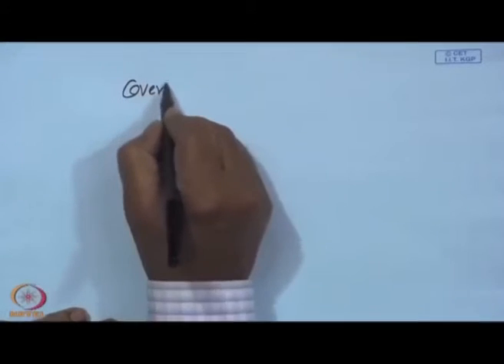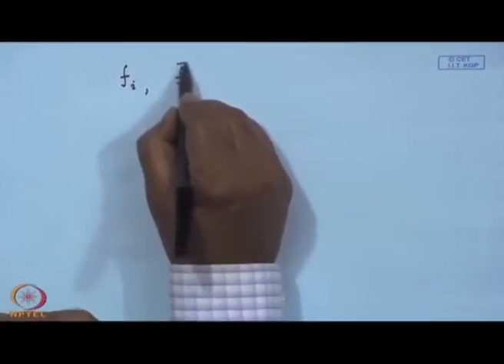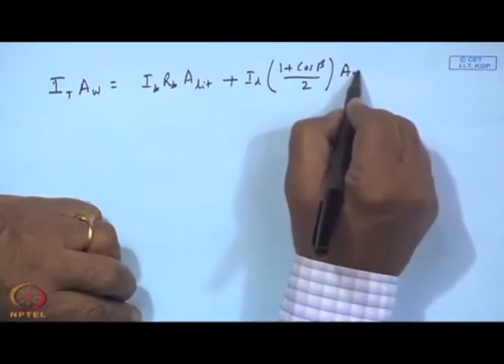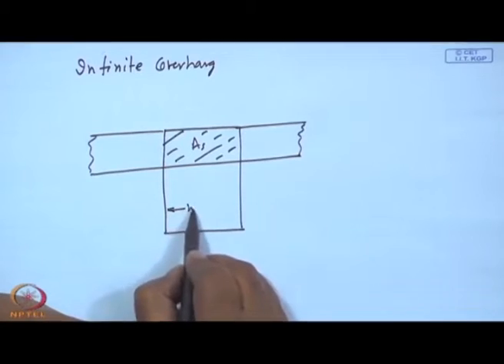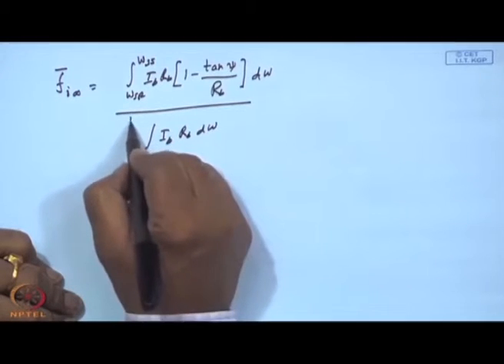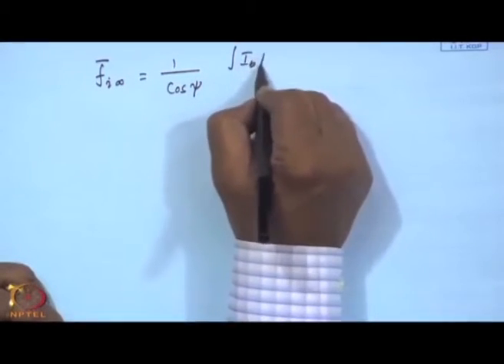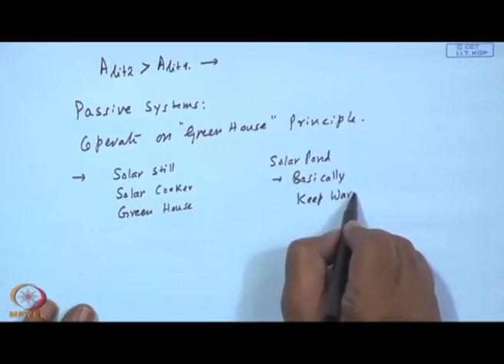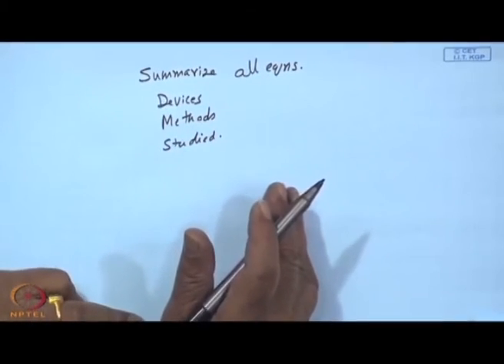Passive Architecture, Overhangs and Wing Walls (Contd.)